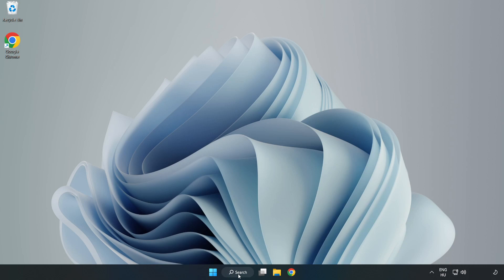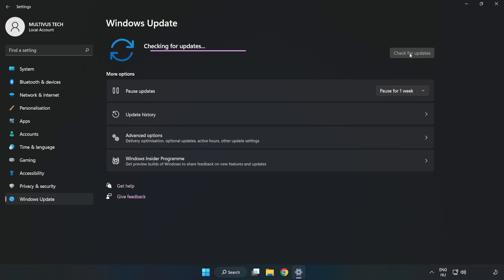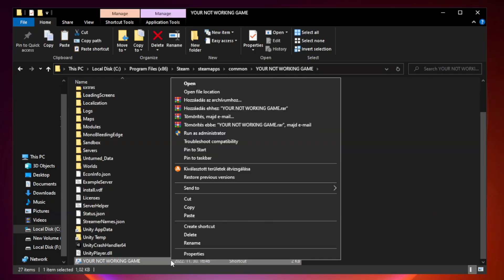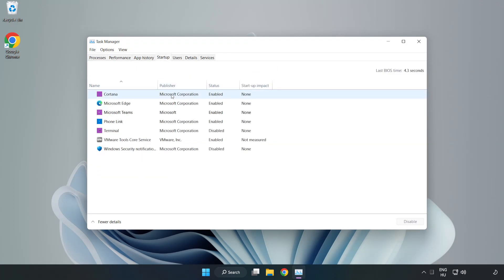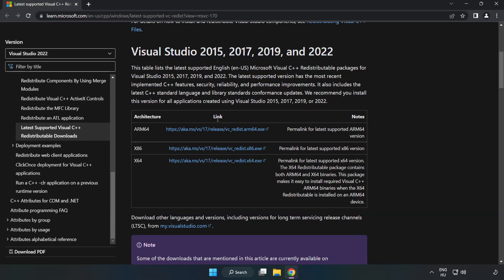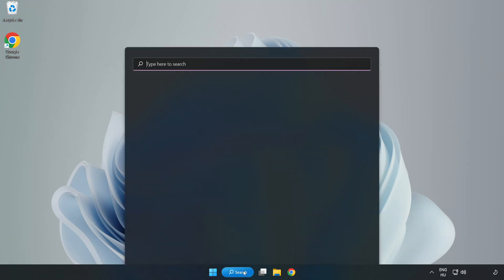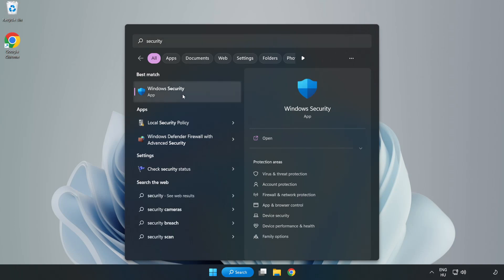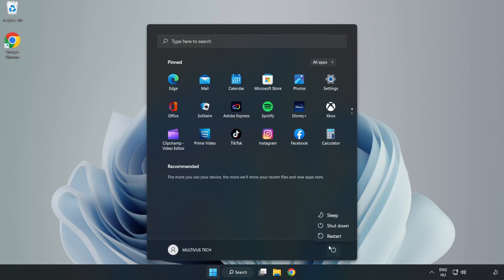FIX Farming Simulator 22 Crashing, Freezing, Not Launching, Stuck & Black Screen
I'm going to show How to FIX Farming Simulator 22 Crashing, Freezing, Not Launching, Stuck & Black Screen